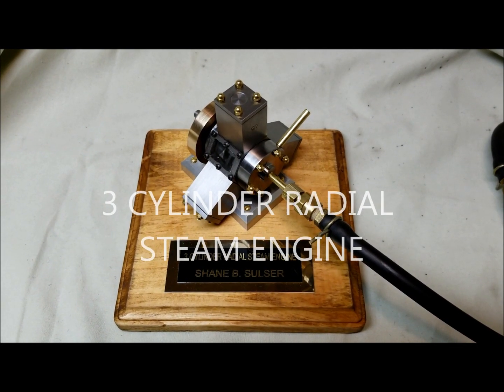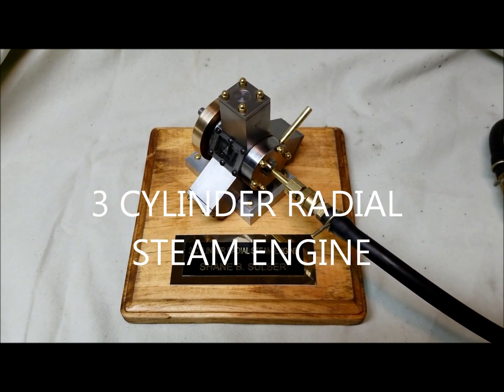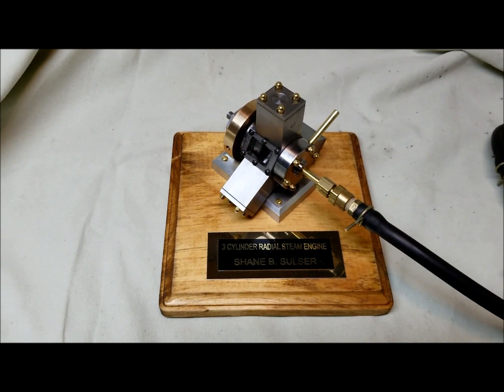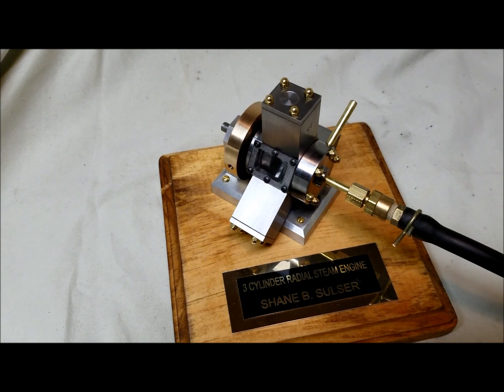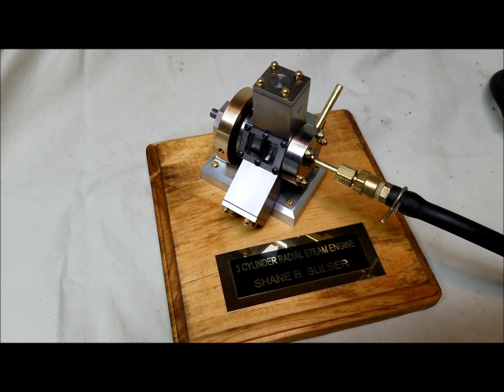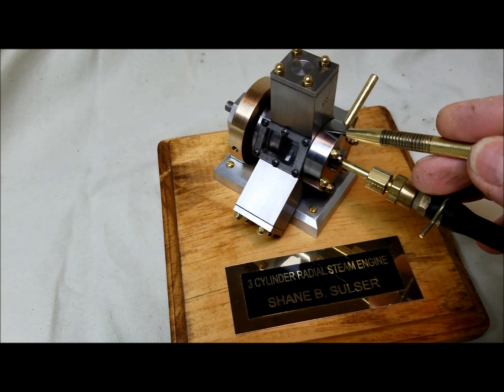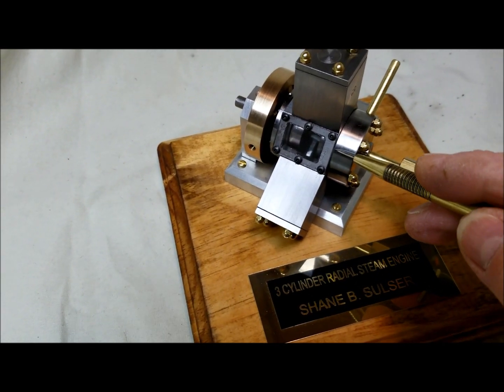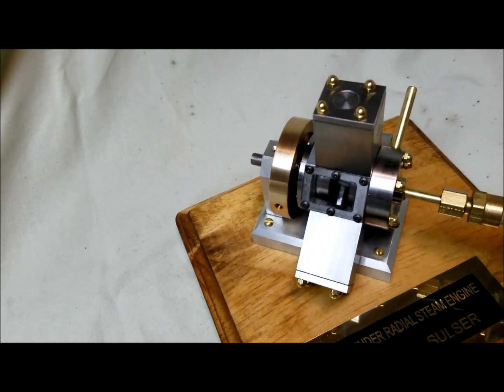3 Cylinder Radial Steam/Air Engine w/Disc Valve, Machined and Assembled by Shane B. Sulser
Elmer's Engines #11